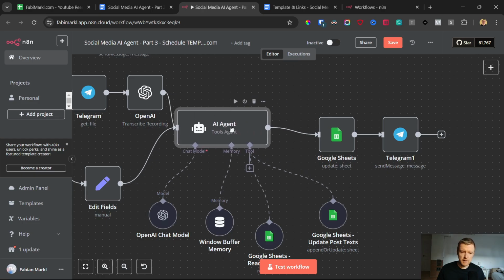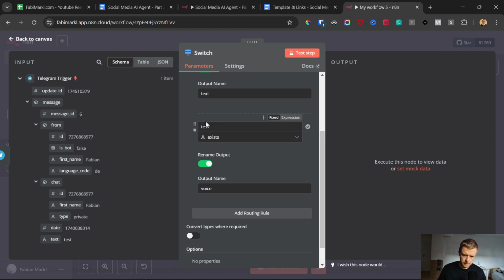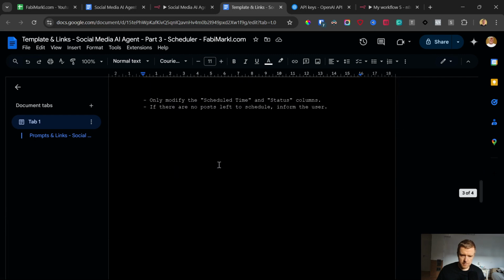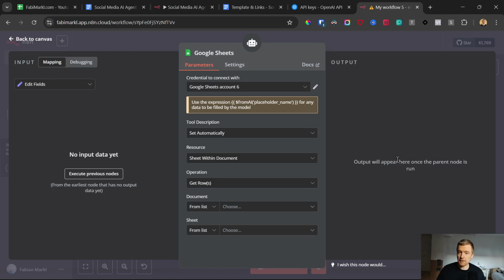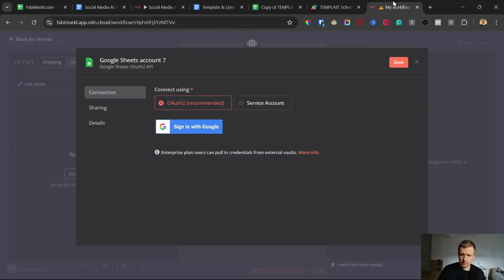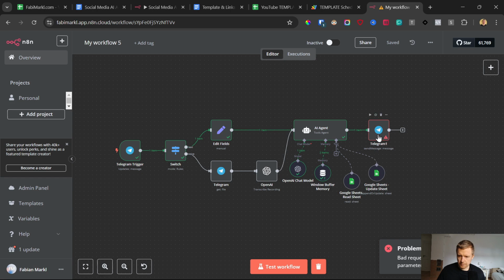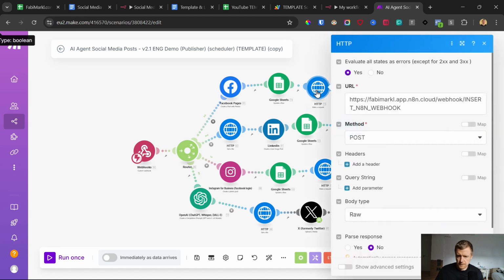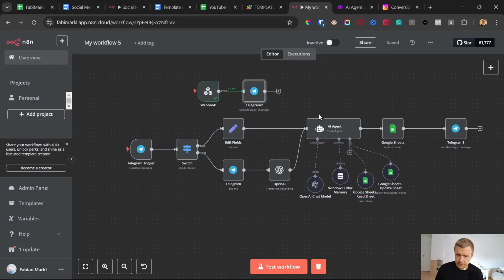I Built an AI AGENT That Schedules Social Media Content! (No-Code + n8n)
In this n8n tutorial, you’ll learn how to build an AI agent that schedules and automates social media content directly from Telegram. With a single voice or text command, this n8n AI agent can schedule your posts in advance and handle the publishing process automatically—so you never have to log in manually to post on Instagram, Twitter, LinkedIn, or Facebook.

Unlike standard AI automation, this system doesn’t just generate posts. It lets you schedule them in bulk and ensures they go live at the right time. Whether you're interested in how to build AI agents from scratch, how to make money with AI, or launching an AI SaaS or AI startup, this step-by-step guide walks you through the entire process.

Key Benefits
✅ AI-Powered Social Media Scheduling – Schedule posts for the next 30 days with a simple voice or text command
✅ No-Code AI Automation – Learn how to set up an n8n AI agent even if you have no coding experience
✅ Effortless Posting Workflow – Once posts are scheduled, they are automatically published at the right time
✅ Time-Saving AI System – Instead of spending hours manually scheduling posts, set up this system in just 35 minutes with my ready-made template

How This AI Agent Works
📌 Text or Voice Commands – Tell the AI agent when to schedule posts, and it takes care of the rest
📌 Automated Scheduling System – The AI agent assigns post times and updates your content calendar inside Google Sheets
📌 Google Sheets & Apps Script – A custom-built script ensures posts are sent to the publishing system at the scheduled time
📌 n8n & Make.com Integration – The workflow is powered by n8n AI agents for scheduling and Make.com for seamless AI content automation across platforms

This n8n guide will teach you how to build AI agents, how to leverage no-code AI automation, and how to create AI social media workflows for content automation. Whether you're working on an AI startup, AI SaaS, or looking for ways to make money with AI, this tutorial provides a real-world solution to save time and effort.

COST BREAKDOWN:

- n8n Cost:
  - After the trial, the paid plan costs €24/month.

- Make.com Cost:
  - Free for up to 1,000 operations per month.
  - Posting to 4 platforms = 22 operations per post.
  - This allows 45 posts per month on the free plan.
  - If more operations are needed, the next plan costs $11/month.

- OpenAI API Cost:
  - Completion cost: $0.006 per response (based on token calculation).
  - Costs vary based on usage but remain very low.